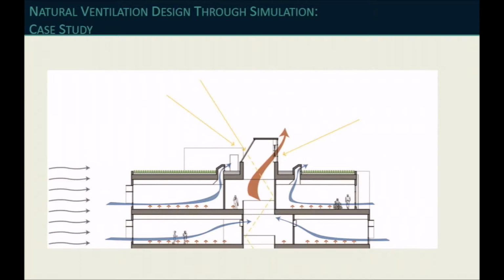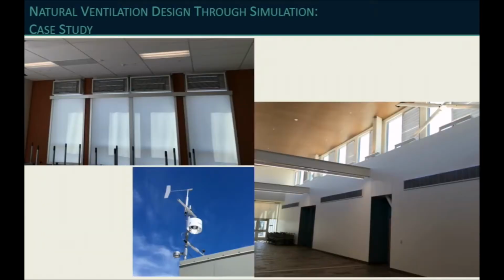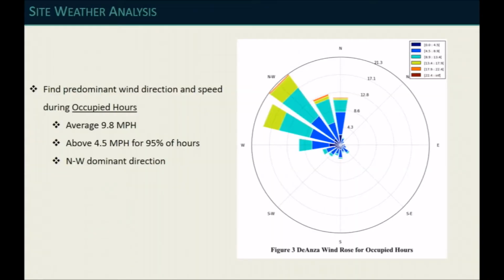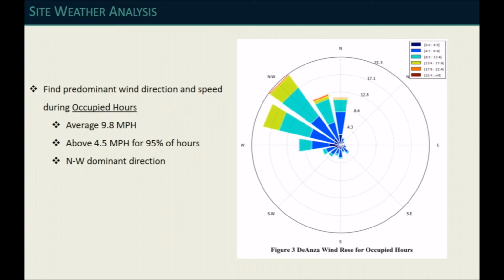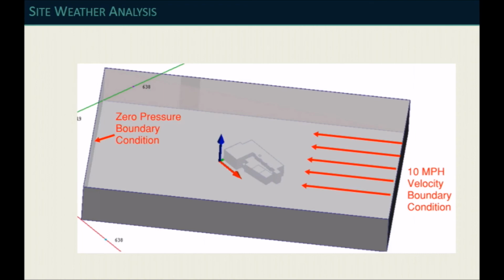Steve Gross Natural ventilation presentation at IBPSA Building Simulation Conference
Design and Simulation of Natural Ventilation